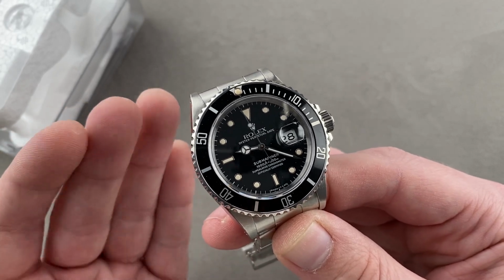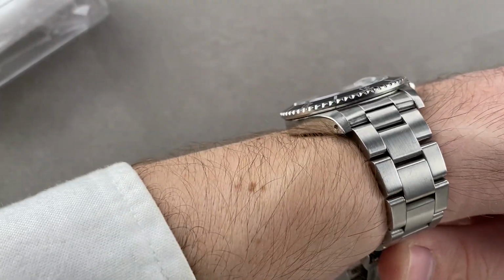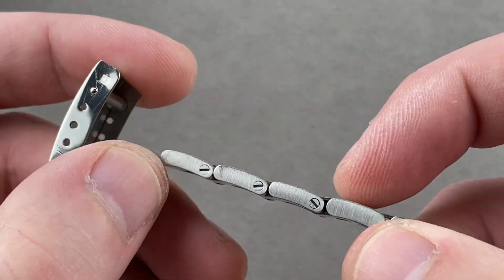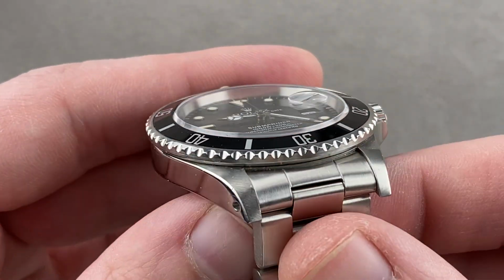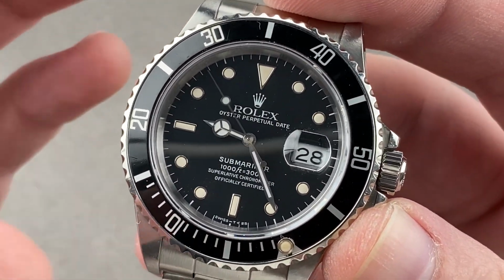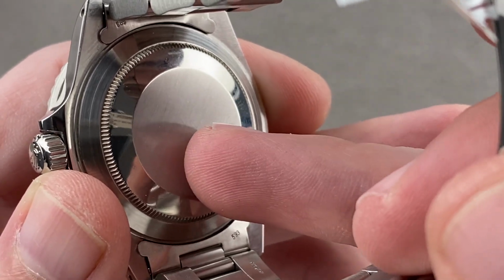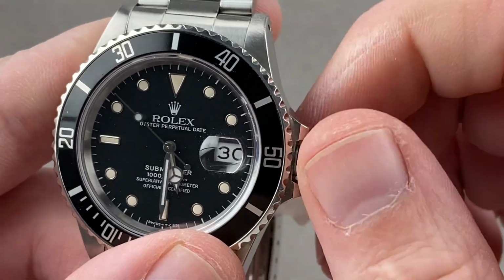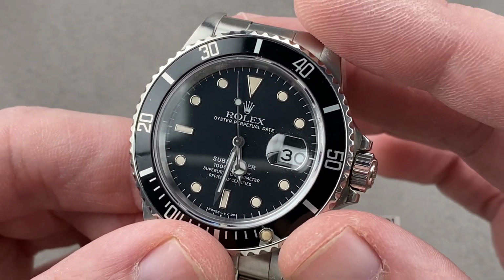Rolex Submariner Date 16800 Vintage Rolex Watch Review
SKU: 4403325

The vintage Rolex Submariner Date 16800 is encased in 40mm of stainless steel surrounding a black dial on a stainless steel Oyster bracelet. Features of this Rolex Submariner Date dive watch include hours, minutes, seconds and date.

For complete details, watch the full Rolex Submariner Date review by Tim Mosso!